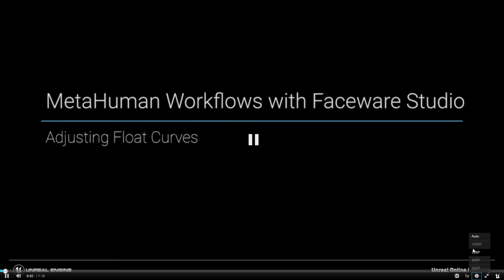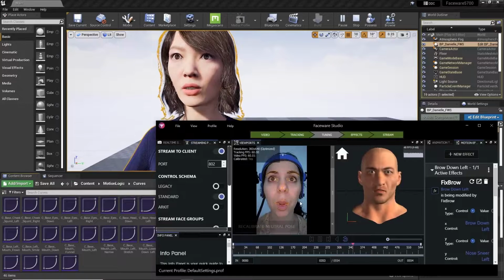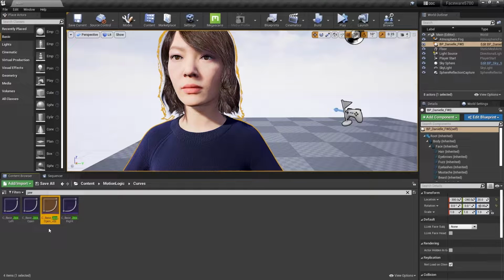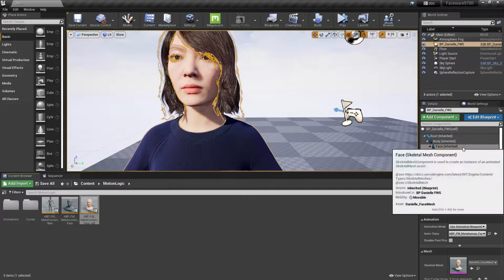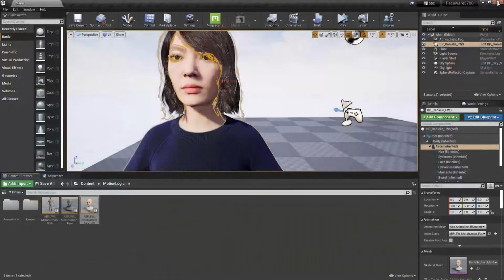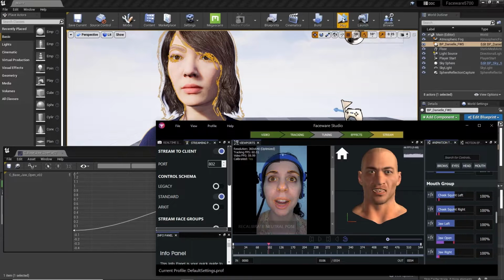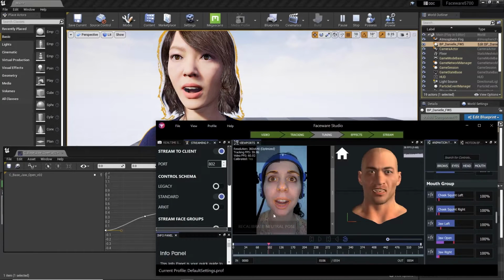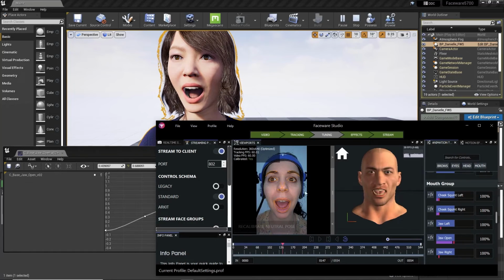Adjusting Float Curves